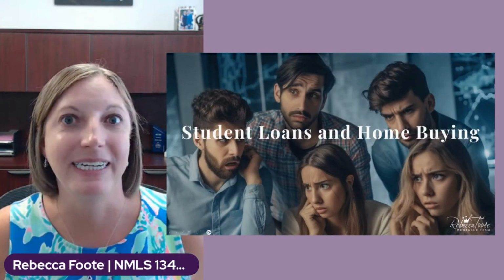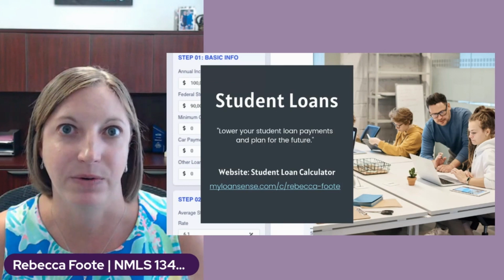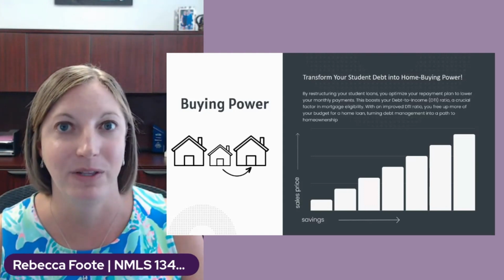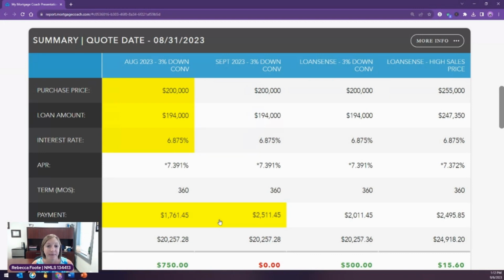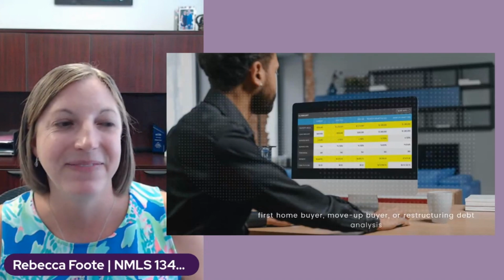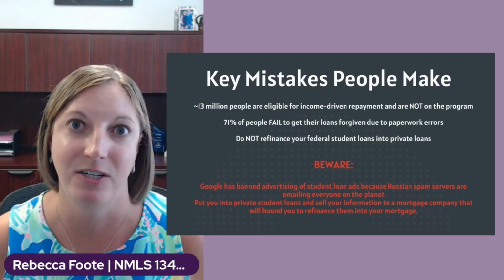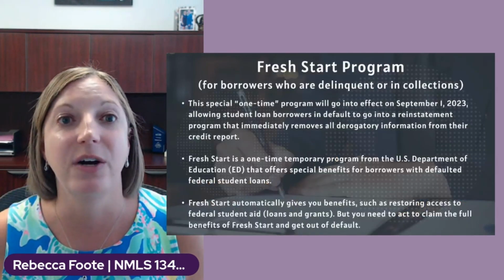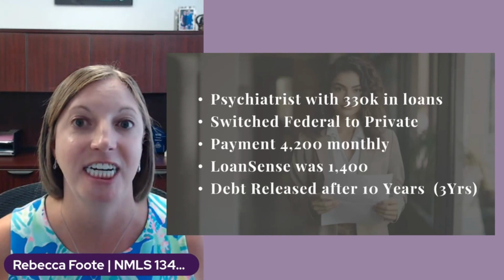What Are My Student Loan Repayment Options? - I Want To Buy a Home!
If you want to learn how to restructure your student loans so that you can save money and one day purchase a home...then you are in the right place! Rebecca is going to show you how easy it is to do in 3 simple steps!

🏦 20 N. Hanover Street, Suite 201, Carlisle, PA 17013

NMLS ID: 51029, 134413 | Equal Housing Lender | Licensed in PA & MD
00:00 Introduction
00:16 Step 1: Create a Plan
01:49 Step 2: Work with LoanSense
02:46 Step 3: Complete a Loan Analysis
03:18 Loan Analysis
05:19 Key Mistakes People Make
07:26 Fresh Start Program
08:11 Client Make the Wrong Decision